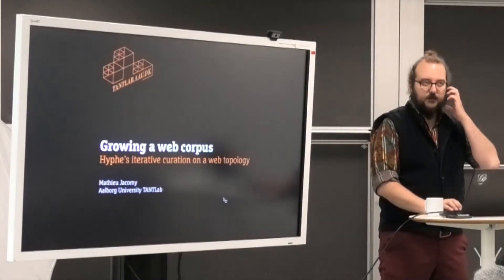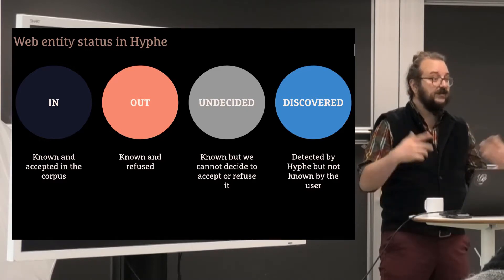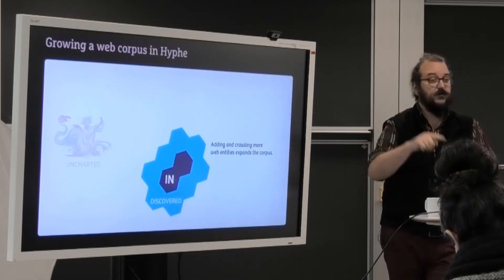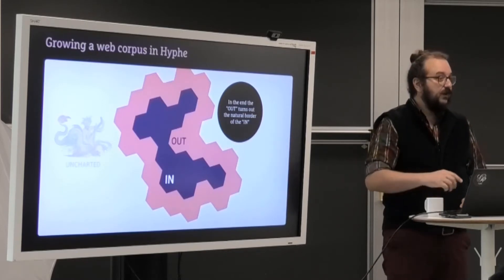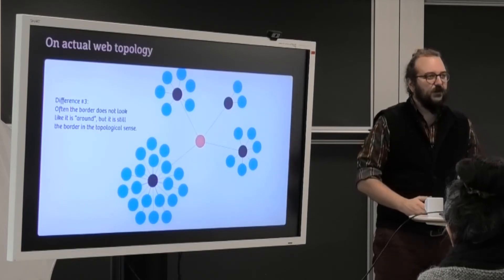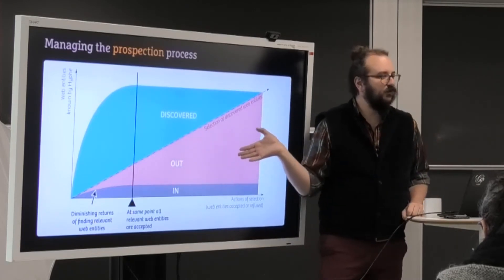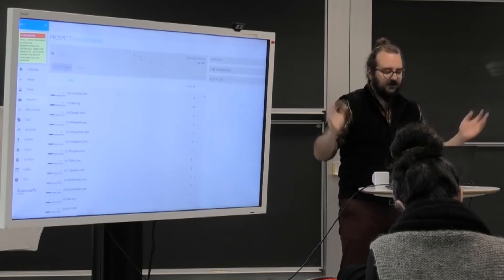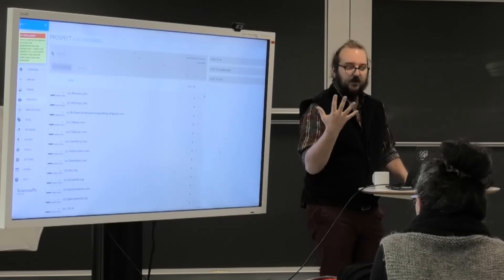HYPHE - Web crawling process session with Mathieu Jacomy - part 3/6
HYPHE  - Web crawling process session with Mathieu Jacomy
 follow by a Q/A in part 4 -  part 3/6